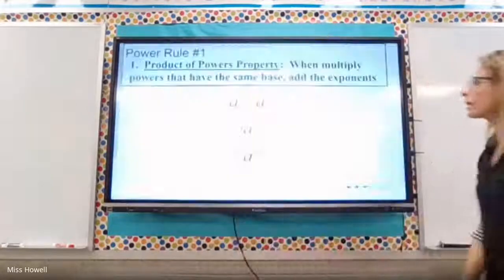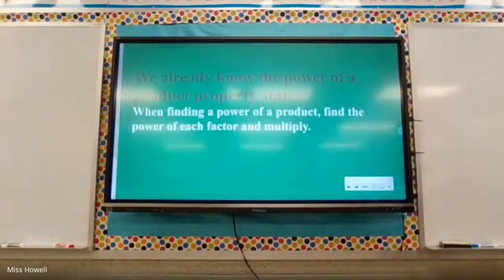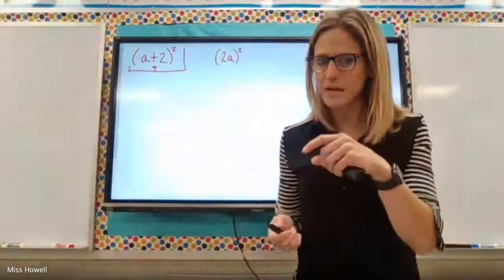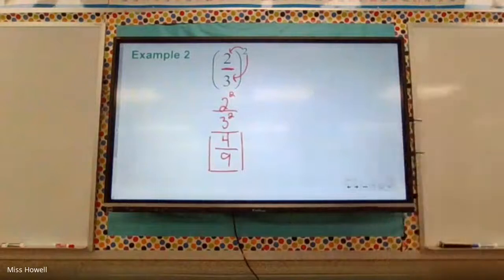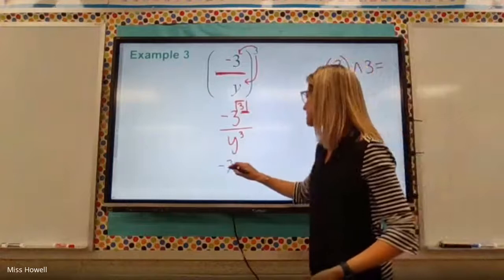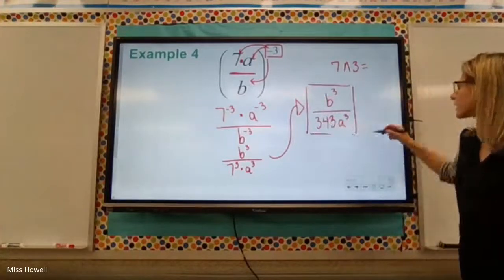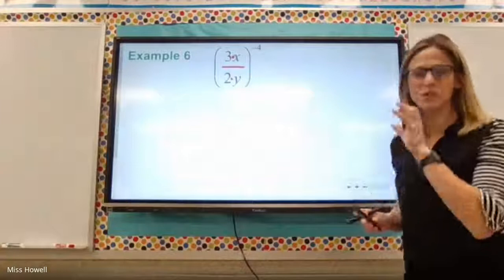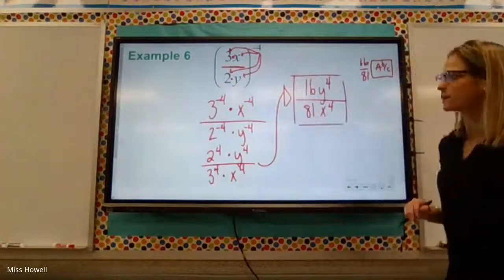Simplifying using Power Rules #9